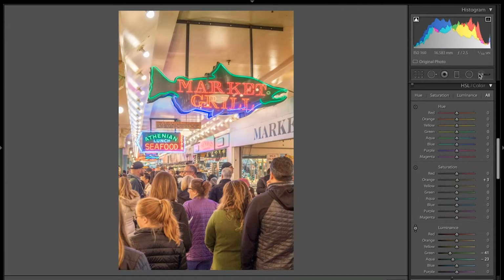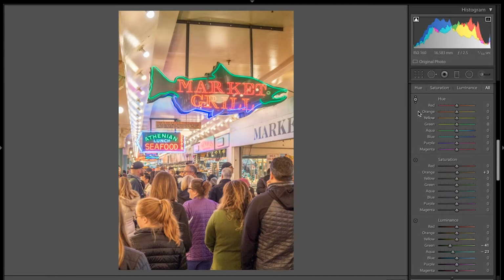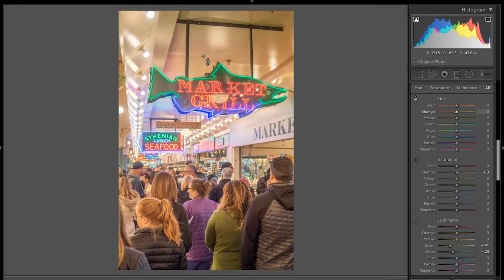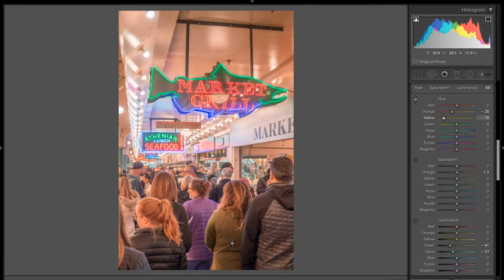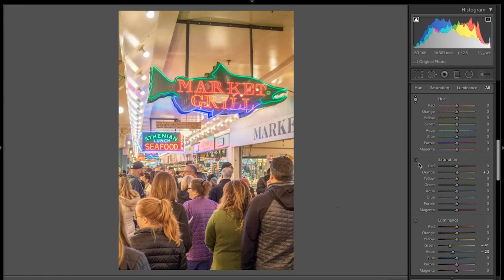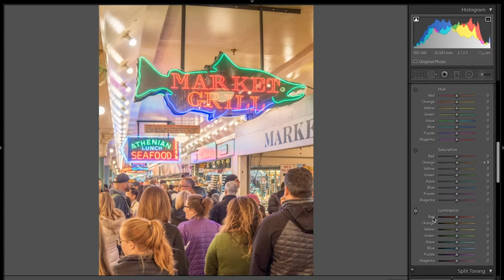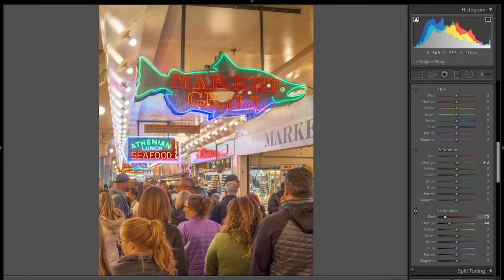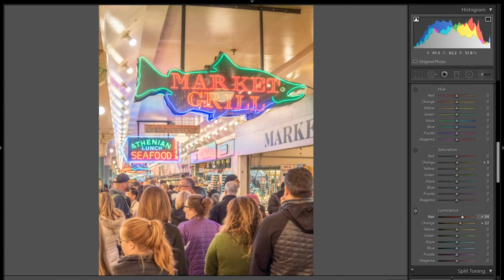Lightroom Tutorial - Adjustment Point Tool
A quick Lightroom tutorial on how to use the Adjustment Point Tool.